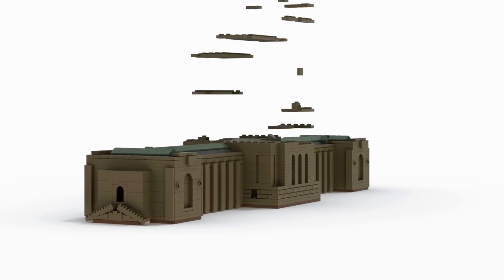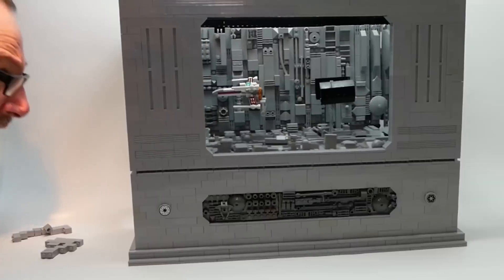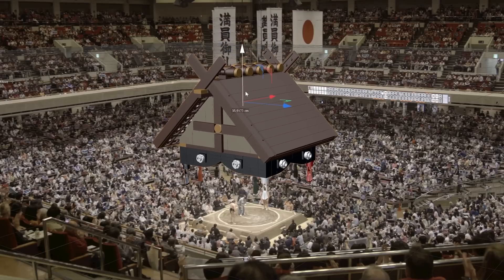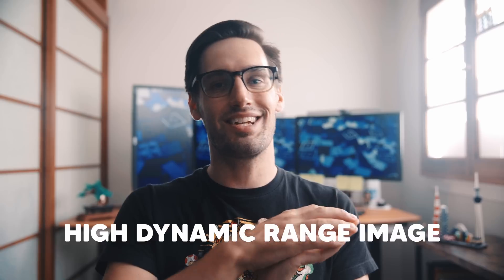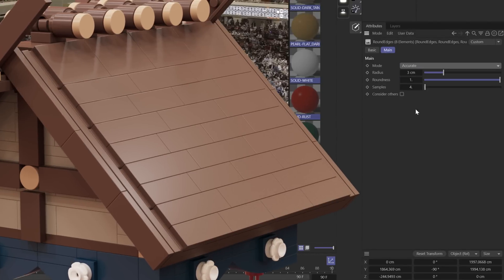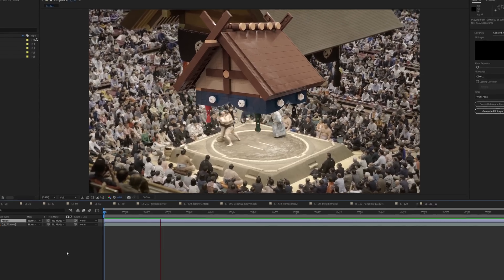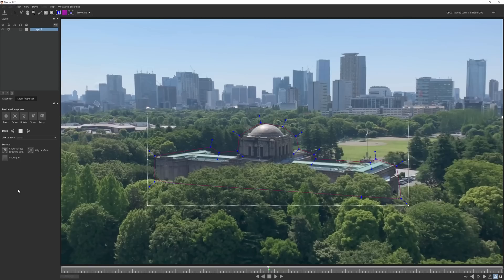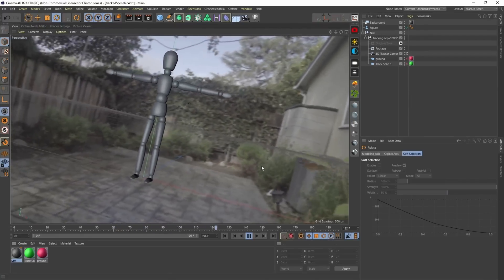LEGO + VFX = AWESOME!! | Full Workflow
Use the code 50OFF to get my new Surface Imperfections at 1/2 price

CHAPTERS:
00:00 Intro
00:37 The Idea
01:01 Capturing the Footage
01:42 Building The LEGOs
02:13 @PaulLefford  LEGO Master
04:08 Aligning The Camera
04:58 ASUS
06:58 Lighting with HDRIs
08:08 Next Level Lighting
08:59 Materials and Surface Imperfections
10:29 Make it Look Handbuilt
10:51 Rendering + MultiPass
11:26 NEW 3D Challenge
11:49 Compositing - 2D Tracking
12:50 Color, Grain, and Blur Matching
13:42 Track Mattes
15:01 Object Removal
16:09 Implementing Iterations
16:39 Outro

Desktop Mic
LAV Mic
Monitor Lamp